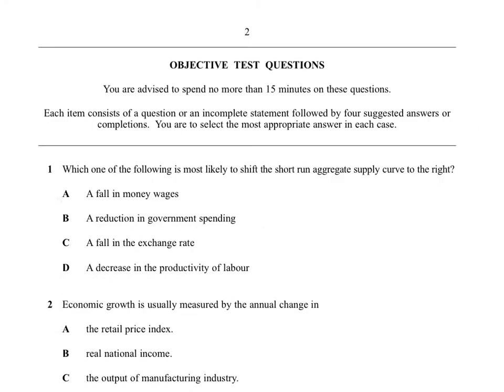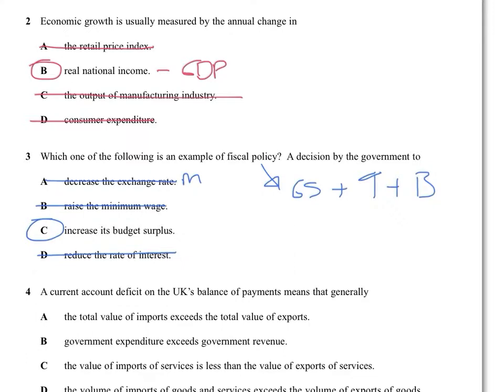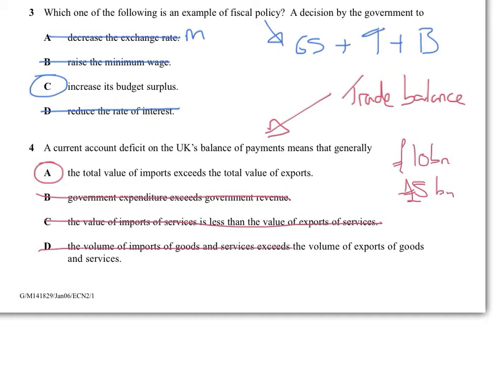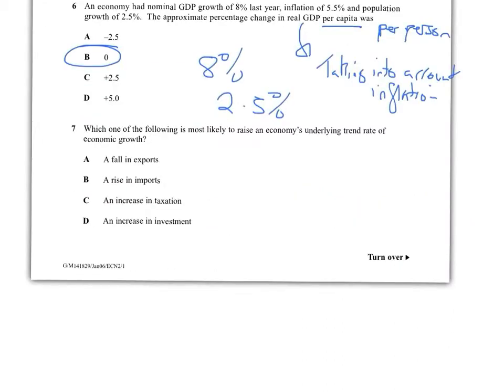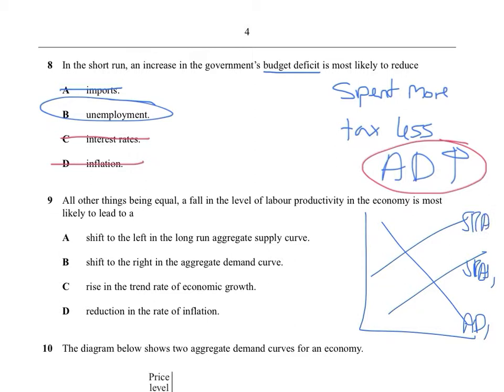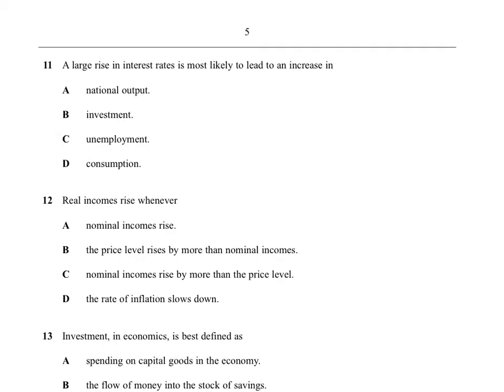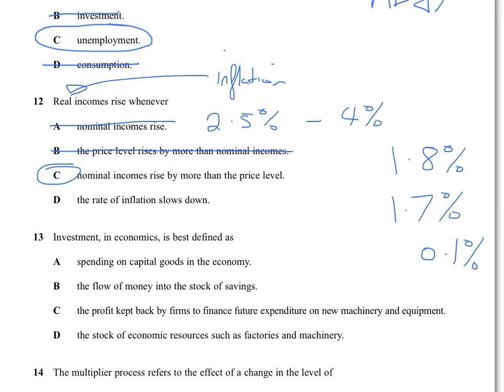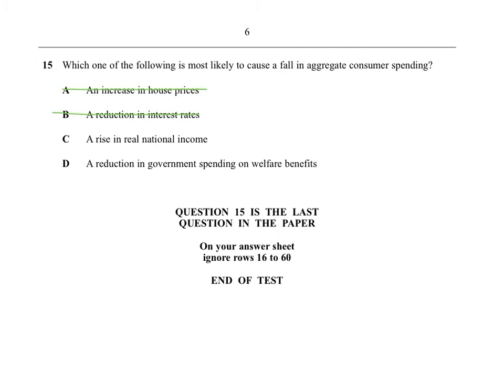Economics Jan 2006